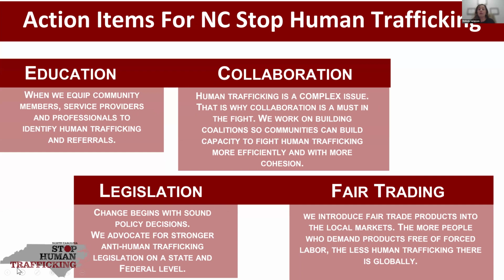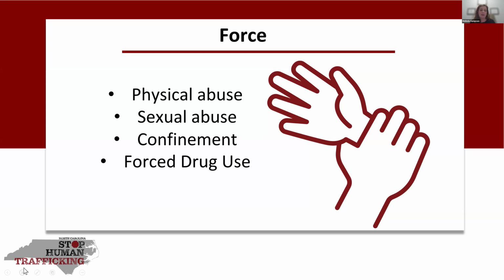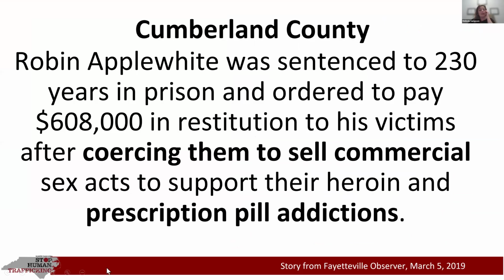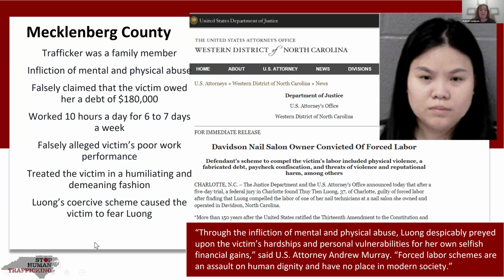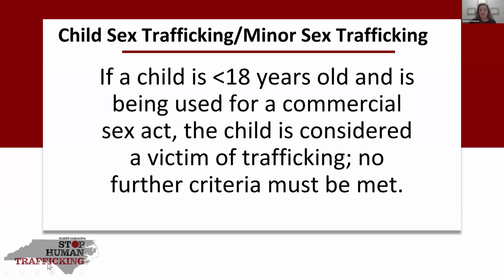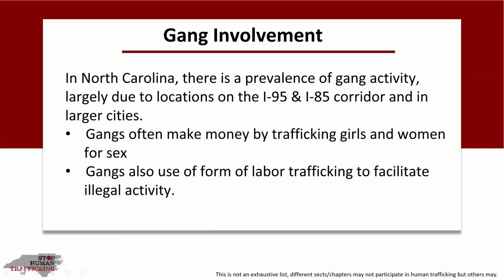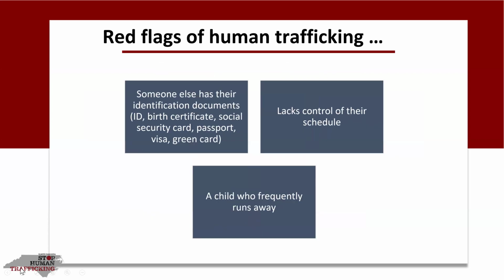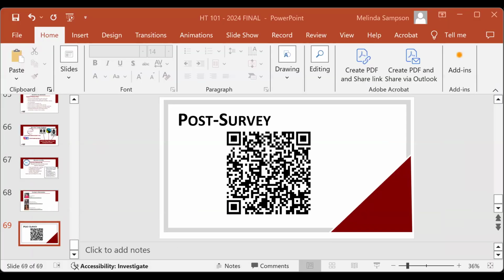Human Trafficking 101 - January 2024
What is human trafficking? Why is it so prevalent in NC? Join us to learn the answers as well as how to identify red flags and warning signs in a potential victim; and how to report human trafficking.